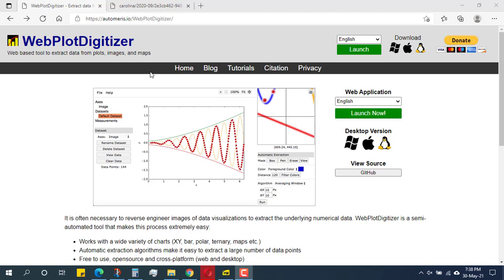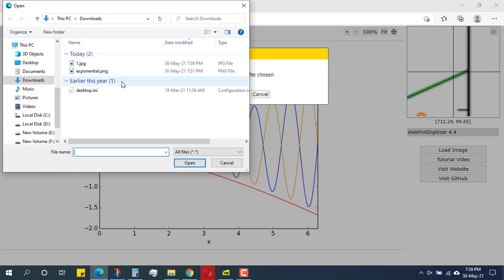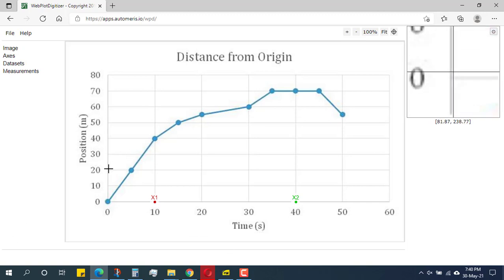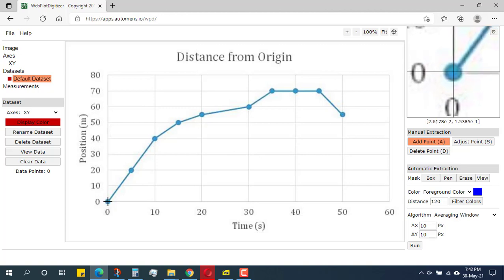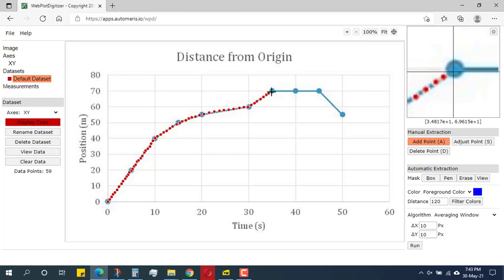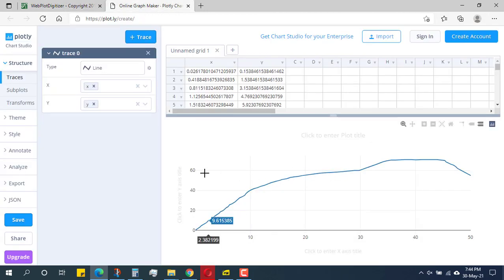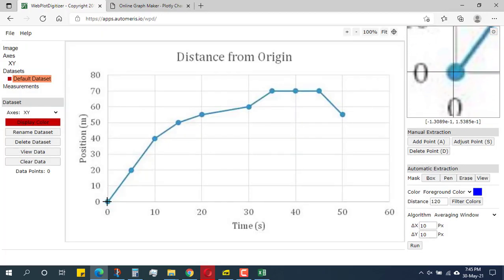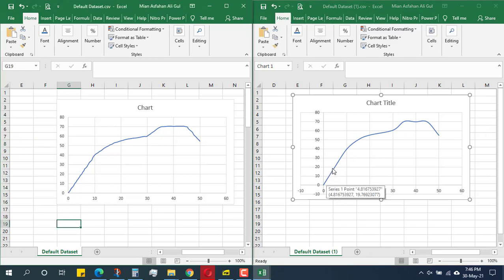How to Convert / Digitize an Image to Graph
This is the link to web application for digitization of images used in the video.